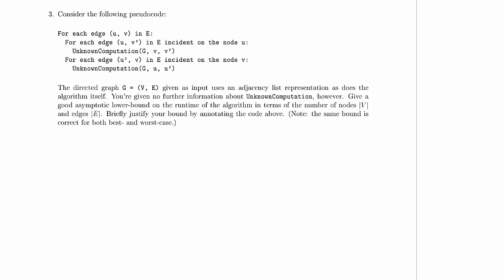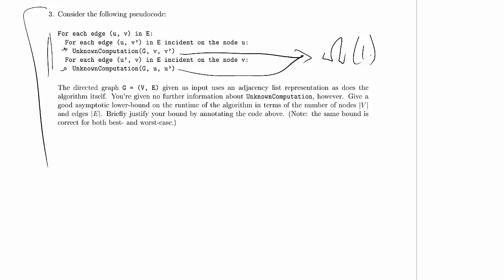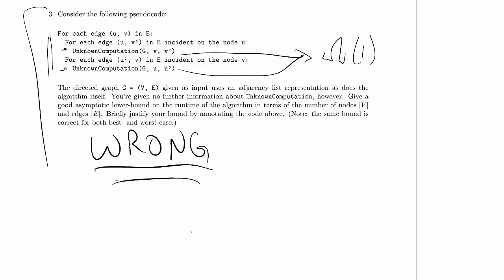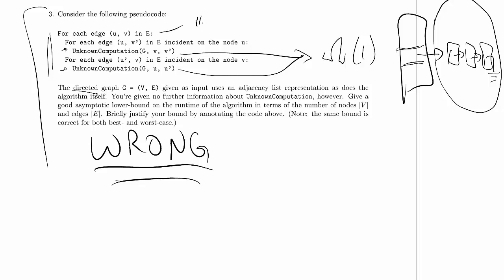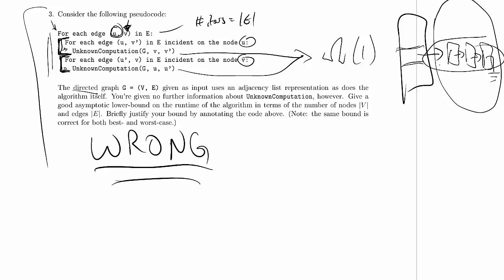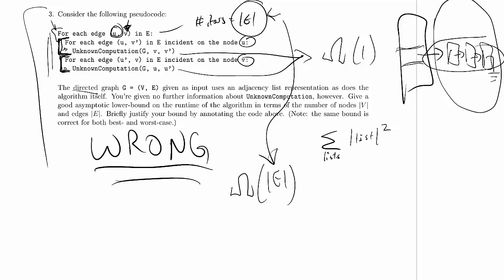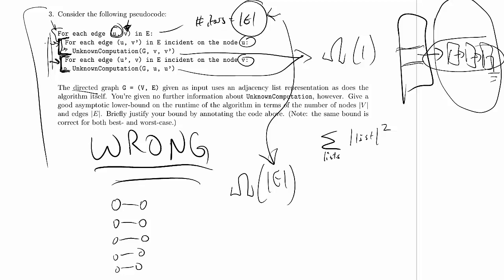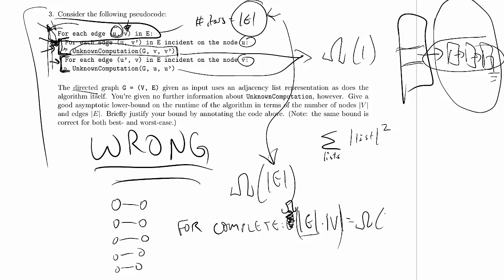CPSC 320 2014W2: Midterm 1, Practice Problem 5.3